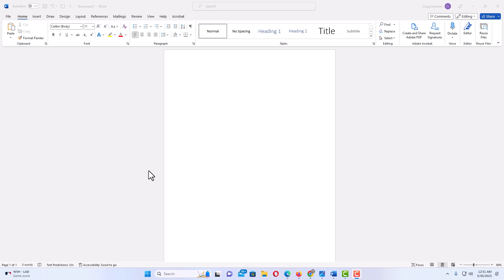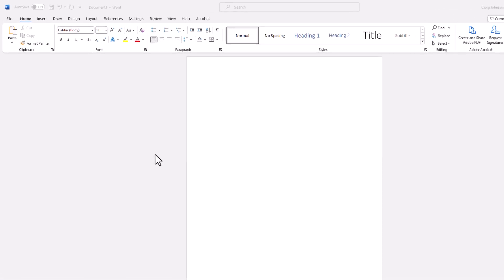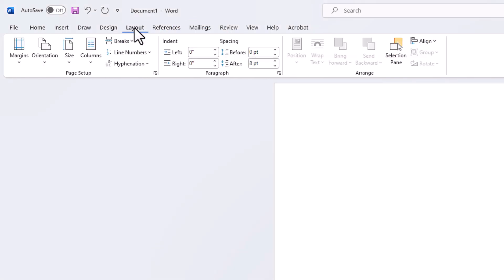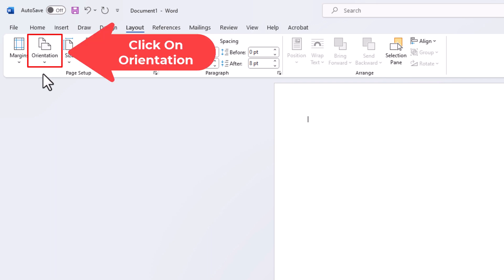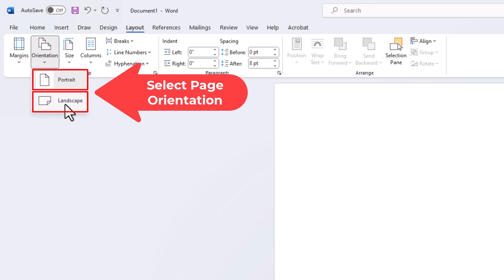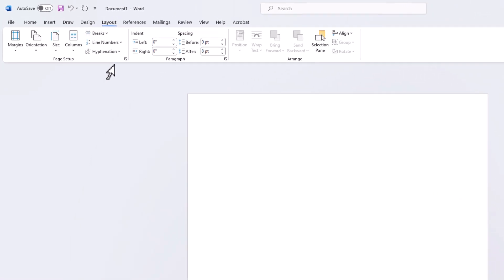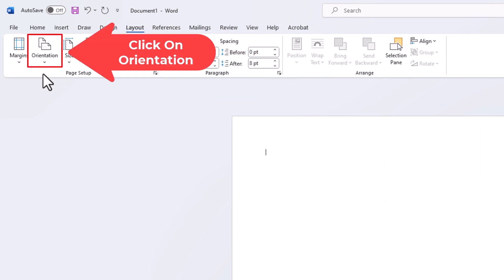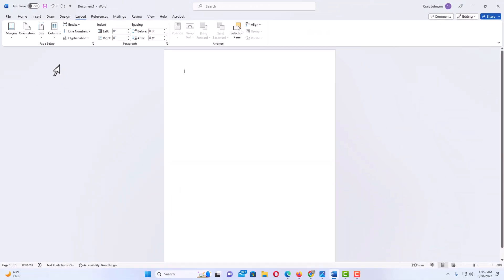Microsoft Word: How To Change The Page Orientation In Word | 365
This is a video tutorial on how to change the page orientation in Microsoft Word. I will be using Word 365 on a desktop PC for this tutorial.

Simple Steps
1. Open a project in Microsoft Word.
2. Click on the "Layout" tab and select "Orientation" from the ribbon.
3. In the orientation dropdown choose either "Portrait or Landscape".

Chapters
0:00 How To Change The Page Orientation In Microsoft Word
0:18  Open A document in Word
0:28 How To Change Word Orientation To Landscape
0:38 Click On The Layout Tab And Select Orientation
0:52 Choose Either Portrait Or Landscape Mode
1:06 How To Change A Word Document To Portrait Mode